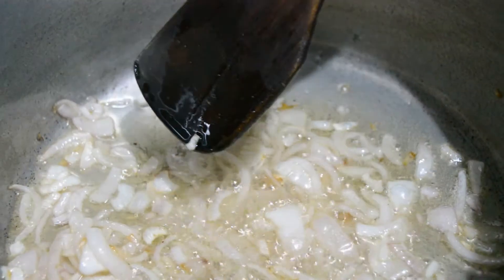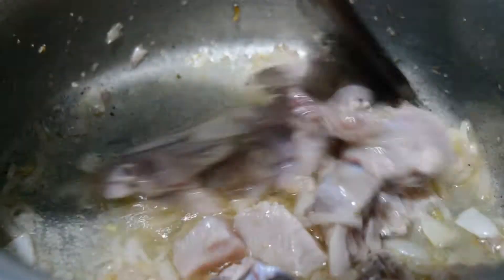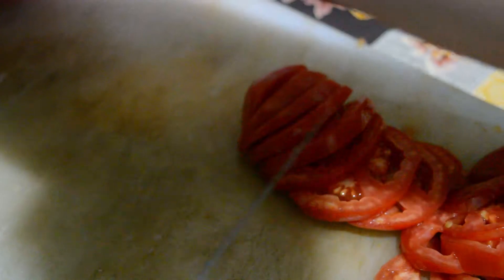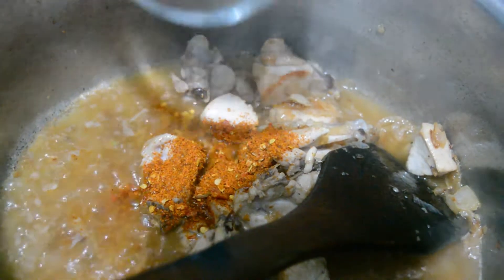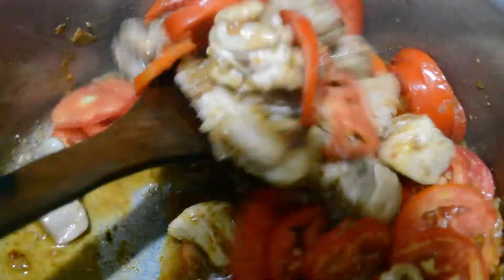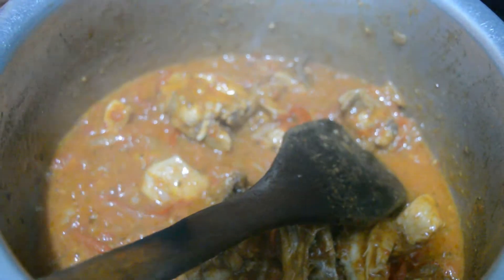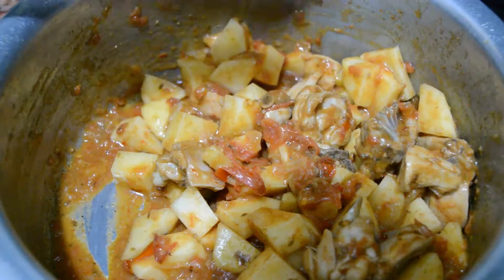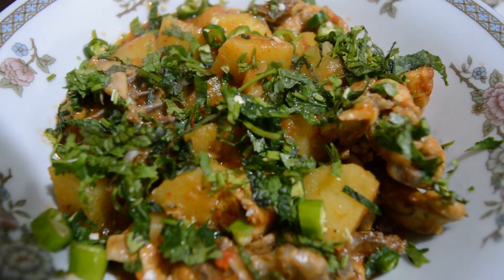Potato Chicken Curry Recipe